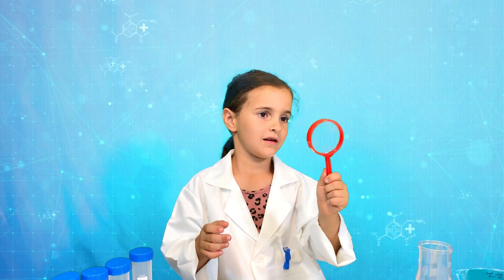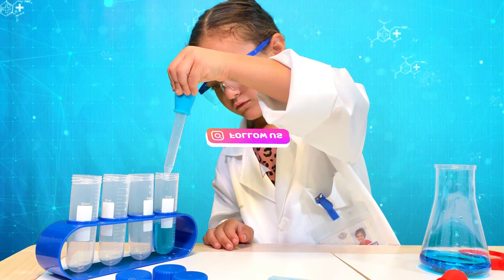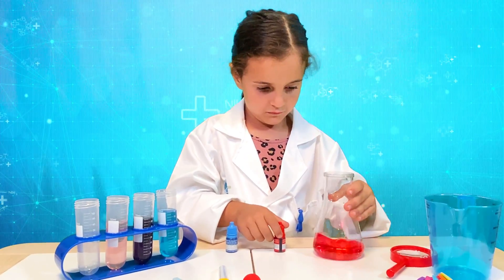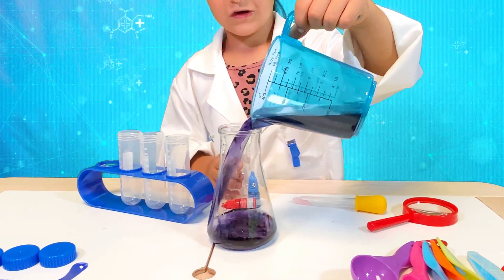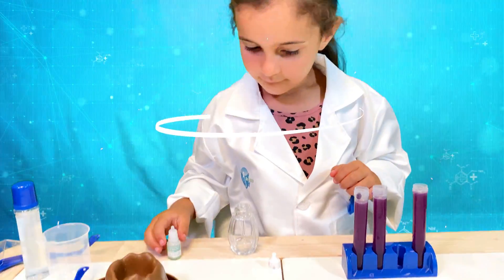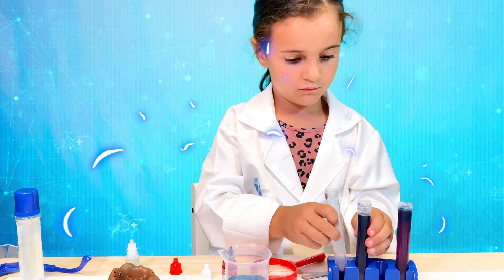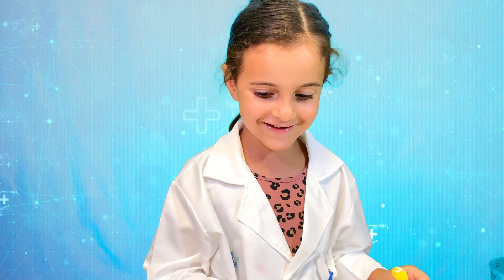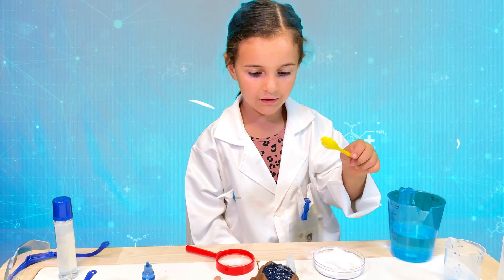Science Experiments for Kids at Home with Sara's World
Do you like science? Sara's World video shows you how the water is turning blue and red. Also, will put lemon salt inside a water ball to check if the egg will float. In the end, she will do the lava experiment where the white, red and blue lava comes out from a volcano.

0:18 - Colored Water Experiment
2:29 - Floating Egg Experiment
4:00 - Lava Comes Out Volcano Experiment